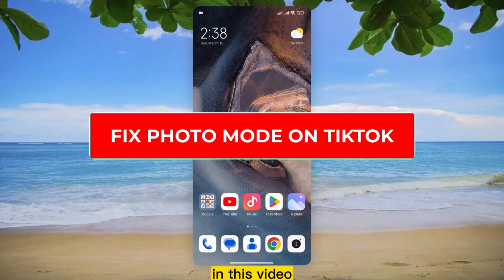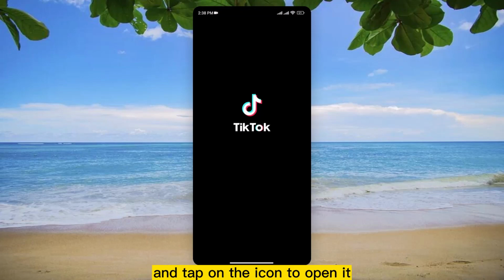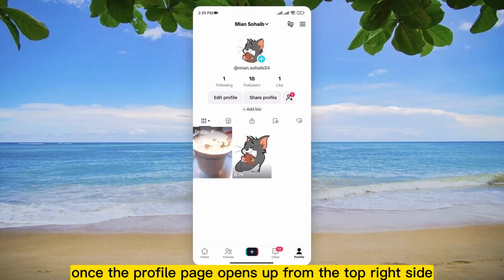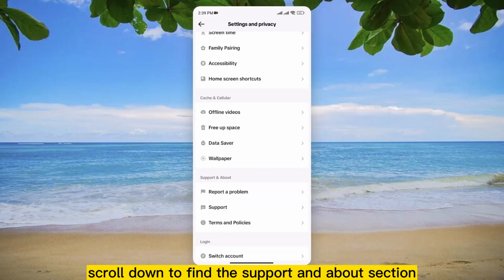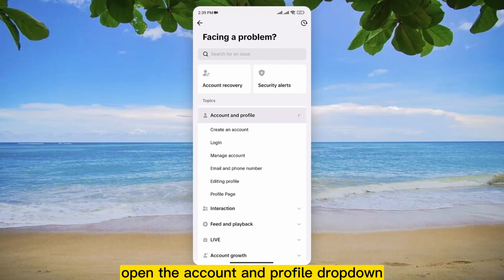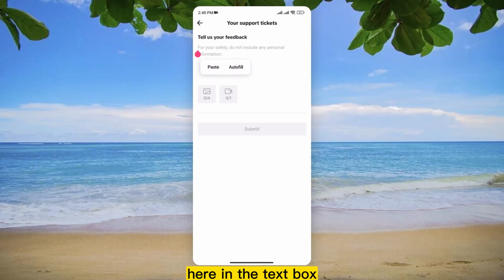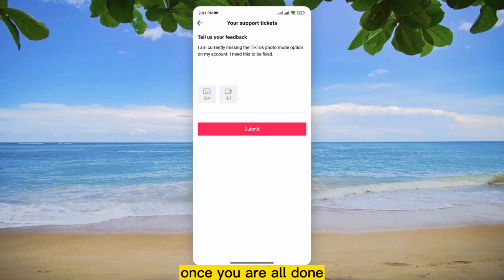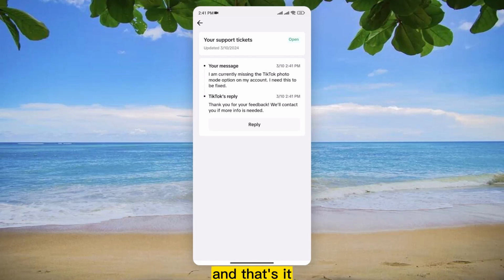How To Fix Photo Mode Missing On Tiktok (NEW)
Learn how to fix photo mode missing on tiktok.
In this tutorial i will show you how to fix photo mode missing on tiktok.